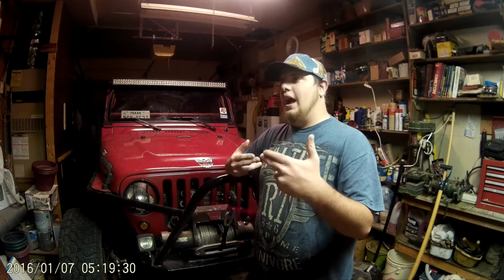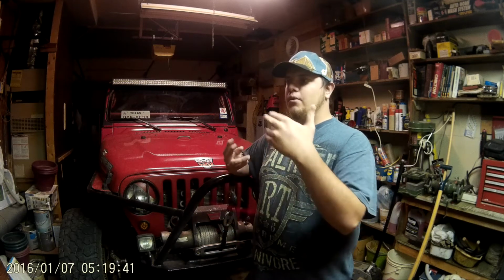Your first jeep upgrade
in tonight's episode of garage talk I will be talking about what I think your first jeep upgrade should be and I will be posting a link below to the main aftermarket offroading website